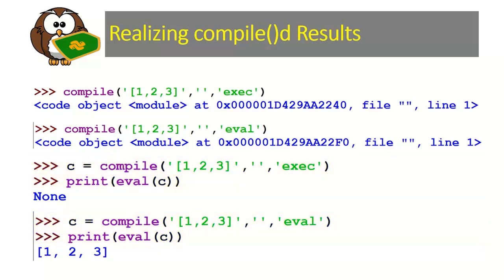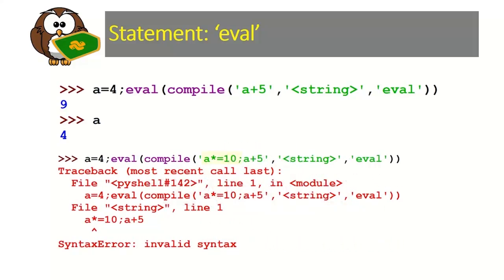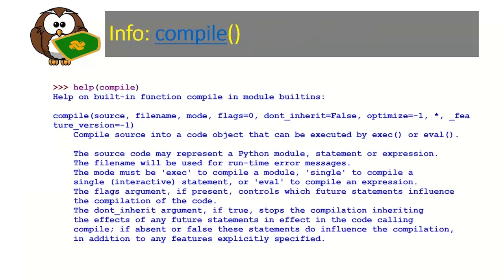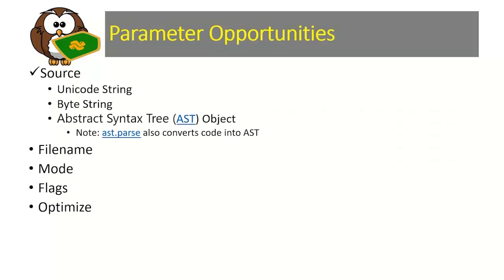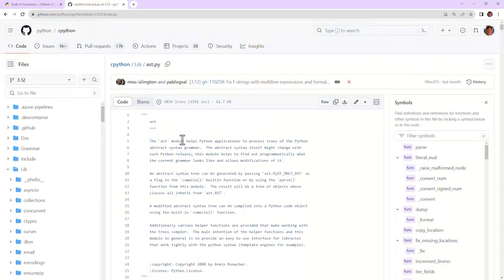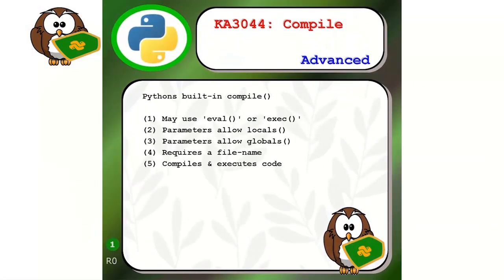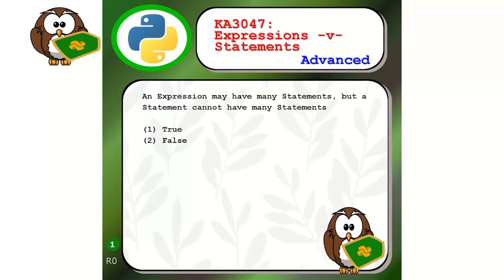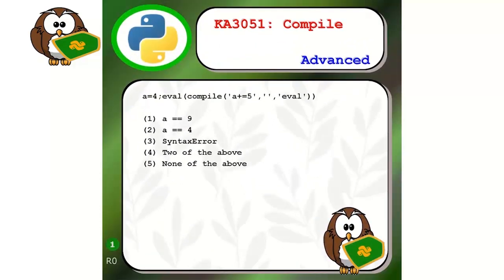BLT: Create Self-Coding ... Programs!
Session #8 'empowers' the compilation process! Seldom covered yet hugely important, the conversion between source and executable code supports amazingly subtly - yet amazingly powerful - programming opportunities.